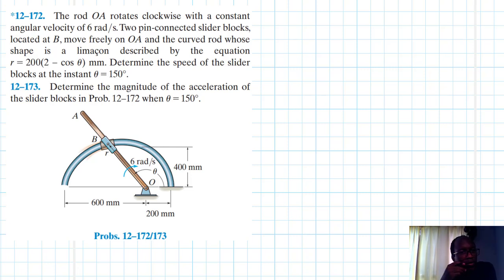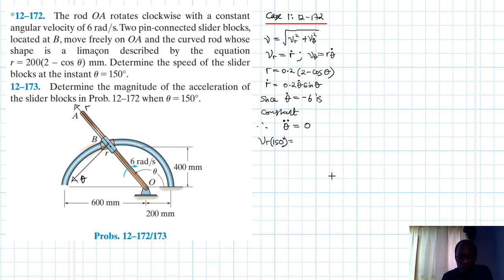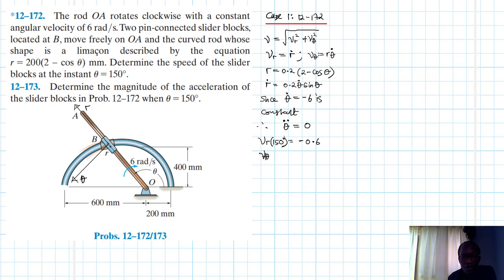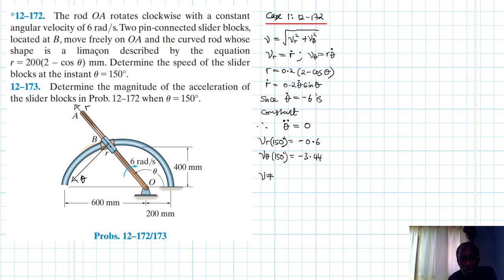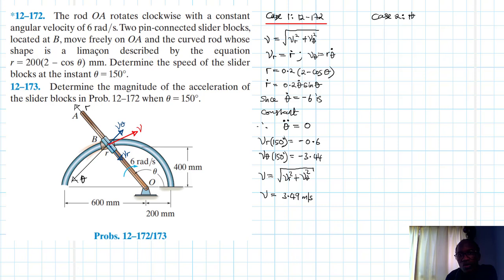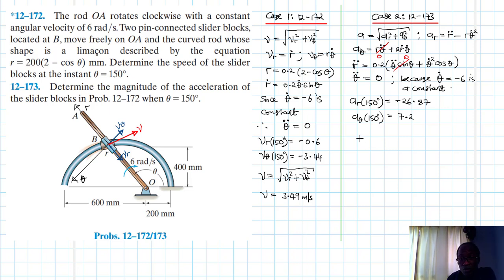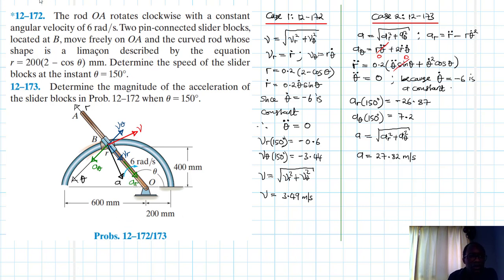12–172, 12–173 Kinematics of a Particle (Chapter 12: Hibbeler Dynamics) Benam Academy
*12–172. The rod OA rotates clockwise with a constant angular velocity of 6 rad/s. Two pin-connected slider blocks, located at B, move freely on OA and the curved rod whose shape is a limaçon described by the equation r = 200(2 − cos u) mm. Determine the speed of the slider blocks at the instant u = 150°.
12–173. Determine the magnitude of the acceleration of the slider blocks in Prob. 12–172 when u = 150°.